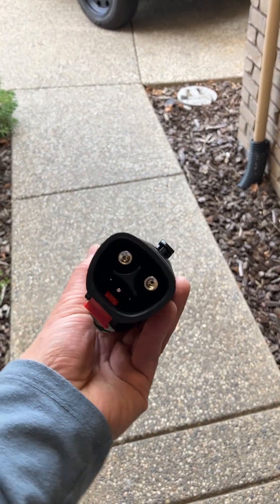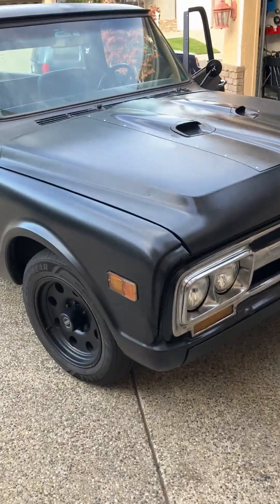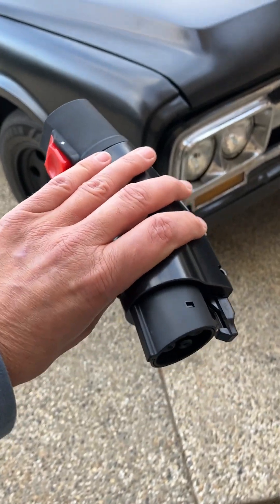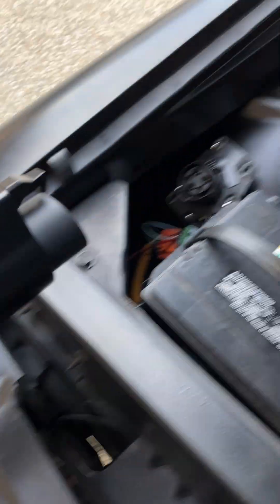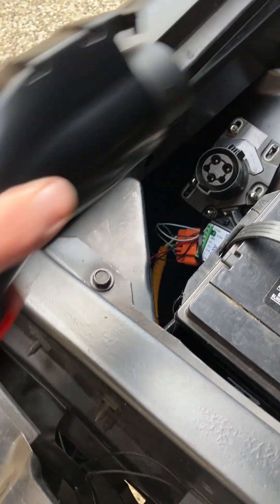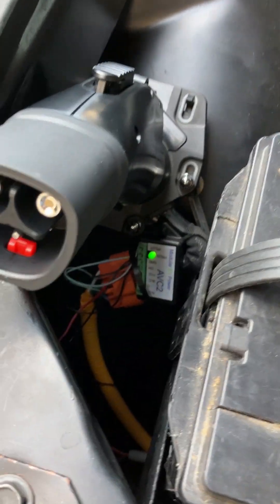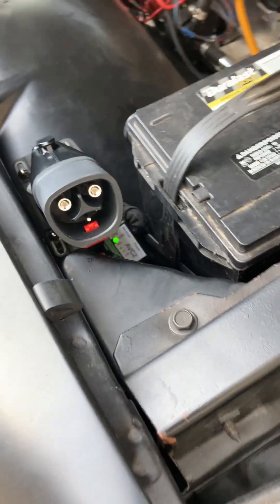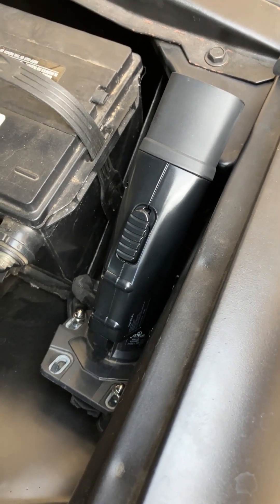A Thing For A Thing: DIY EV Conversion Tesla Charge Cord Adapter